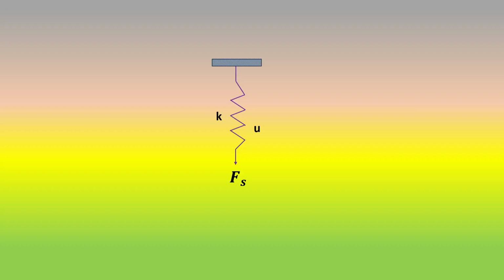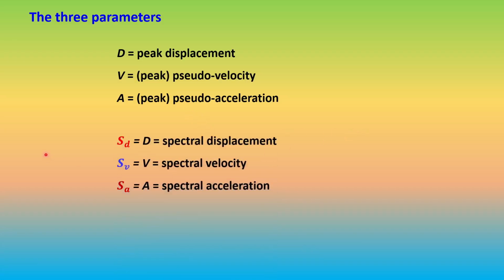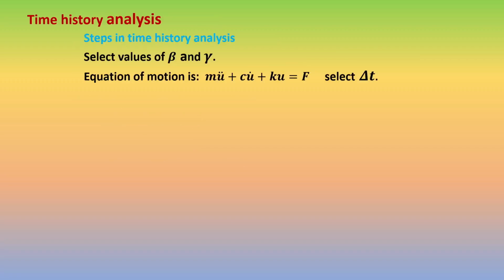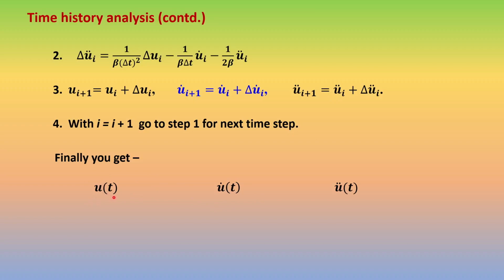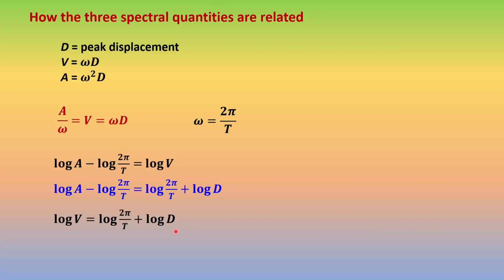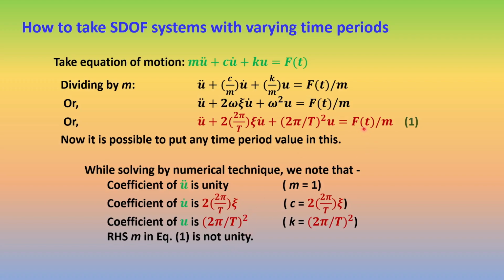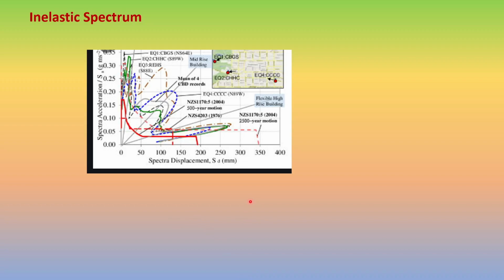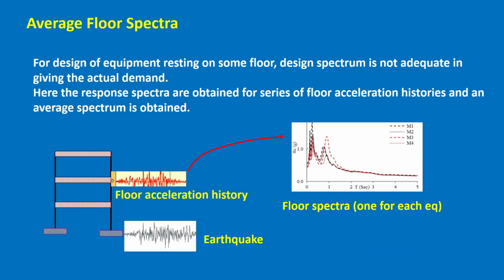Response Spectrum - Concept and Construction